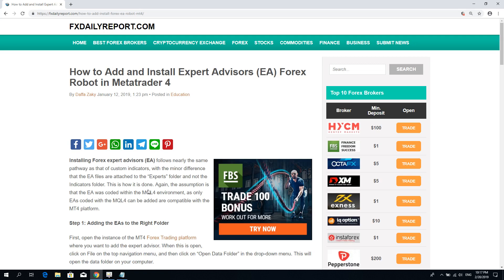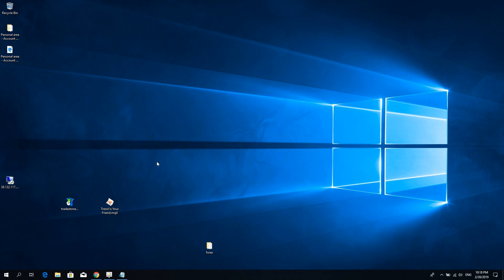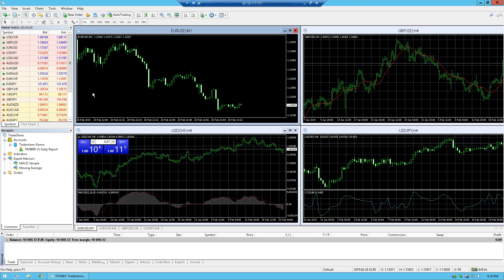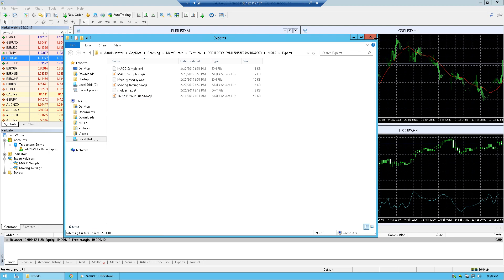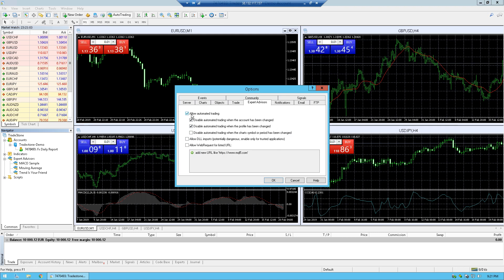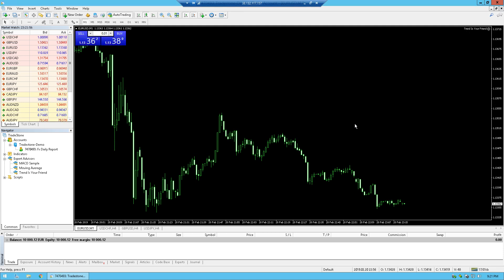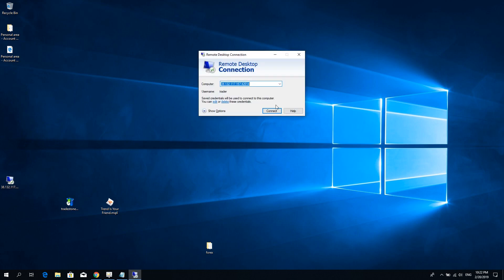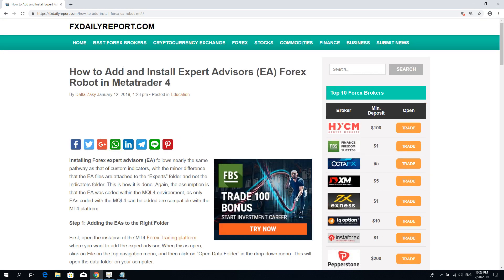How to Install and Setup Metatrader forex robot (EA) on VPS server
The complete guide and tutorials how to install and setup metatrader forex robot (EA) on VPS server